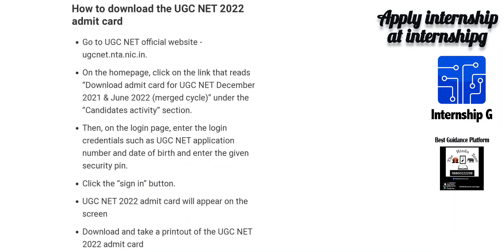UGC NET 2022 admit card issued for October 11 exams at ugcnet.nta.nic.in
UGC NET 2022: Public administration, political science, anthropology, and music exams will be held on October 11.